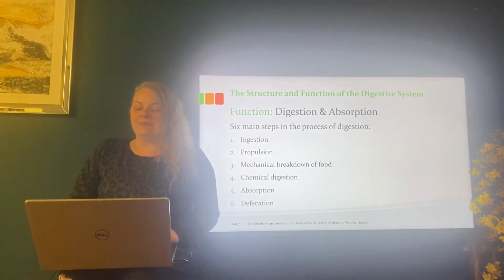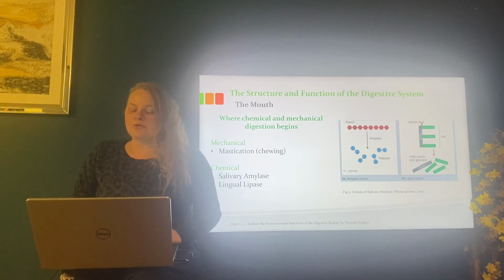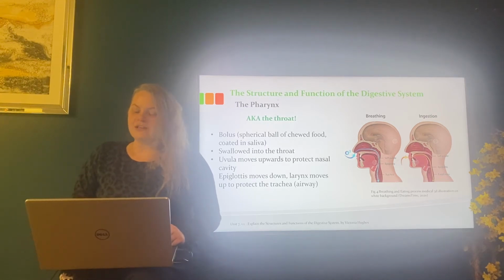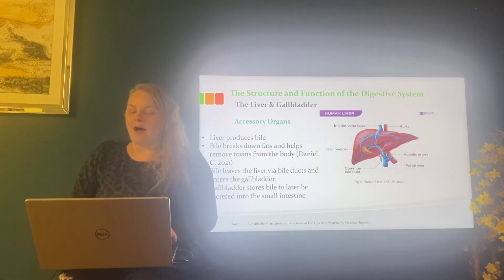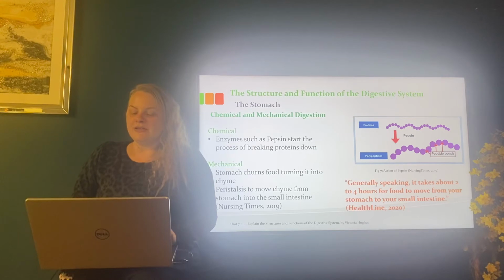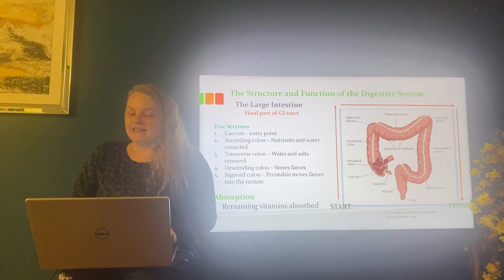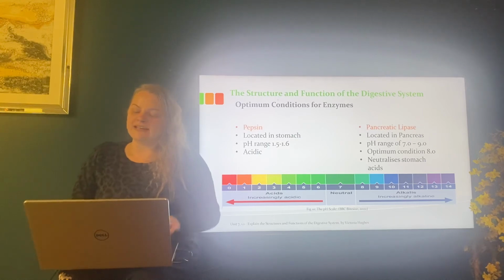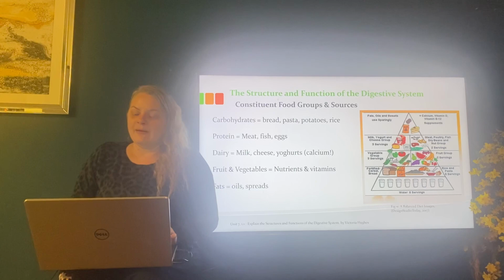Unit 7: Human Nutrition & The Digestive System